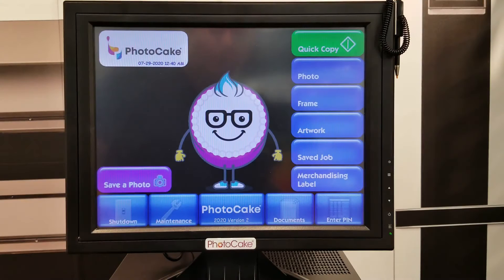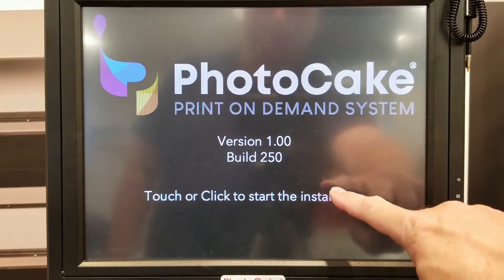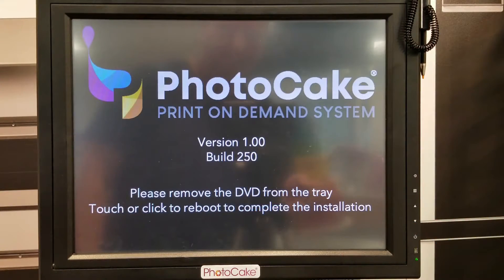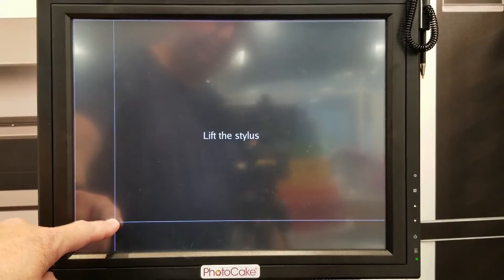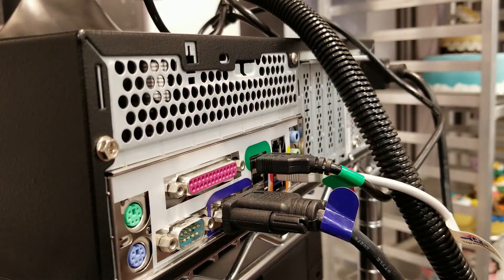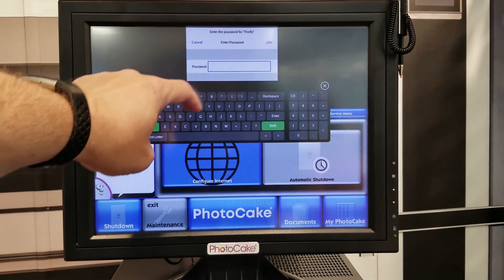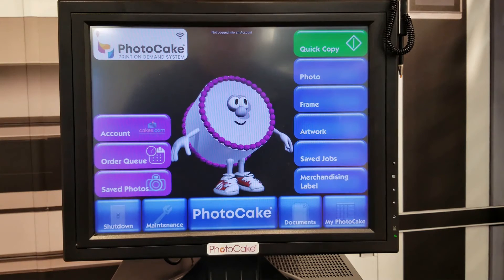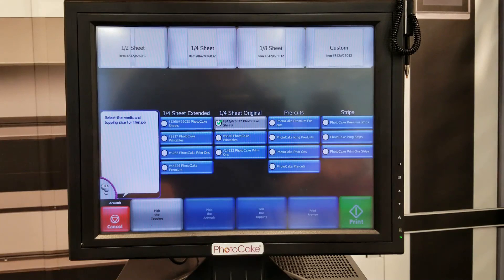How to install PhotoCake LIVE via Wi-Fi Adapter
In this short and quick tutorial video learn how to install PhotoCake LIVE via Wi-Fi adapter.